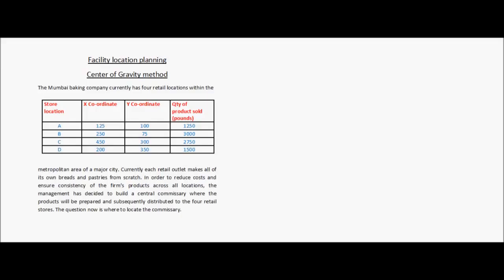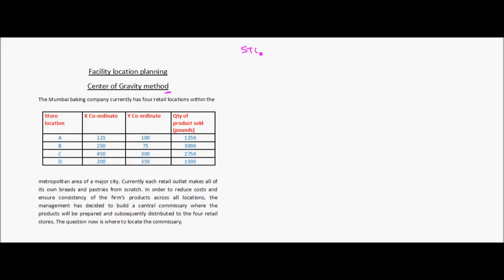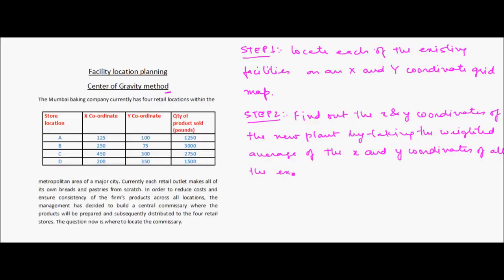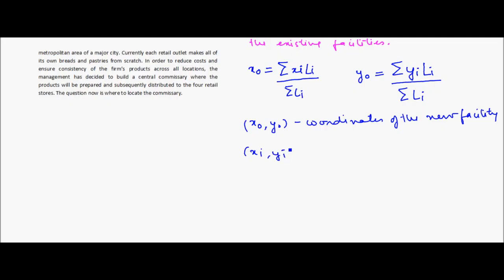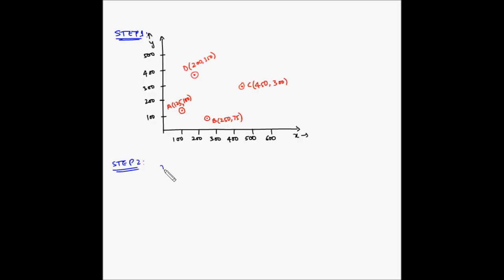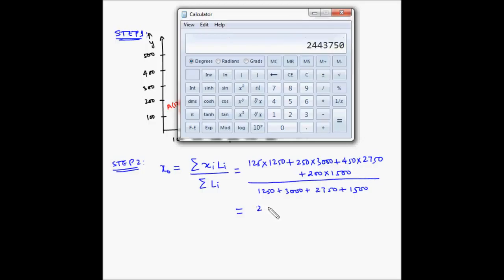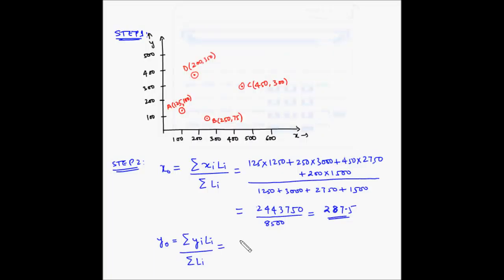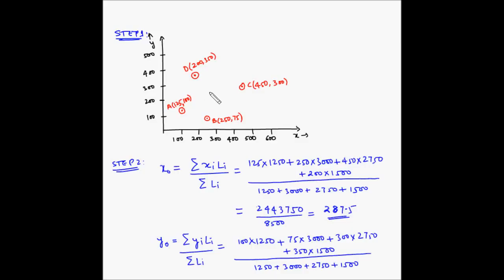Facility location planning Center of Gravity method